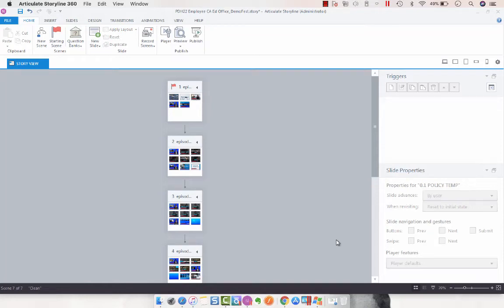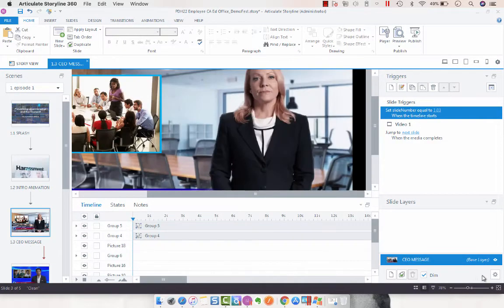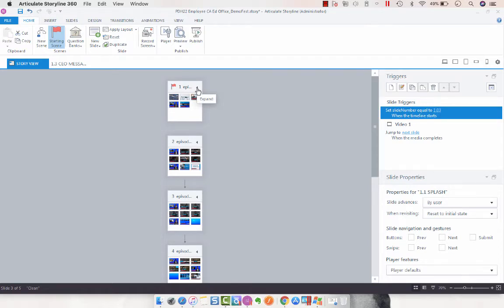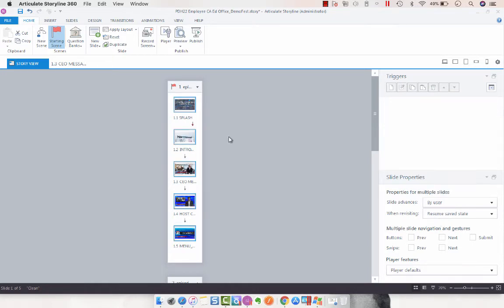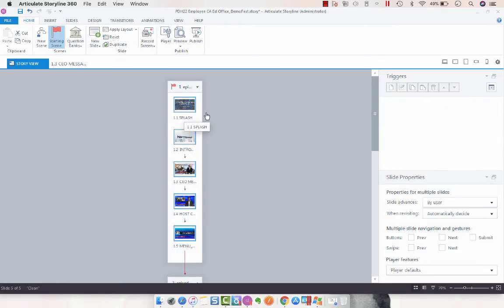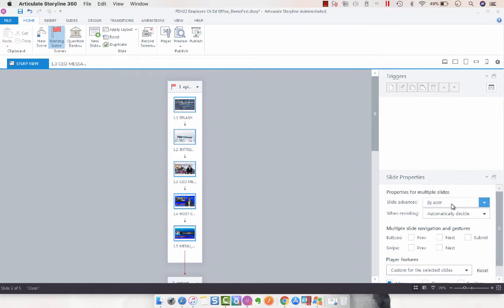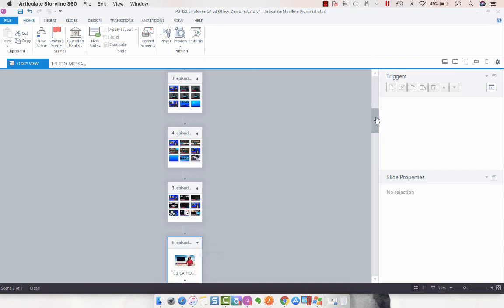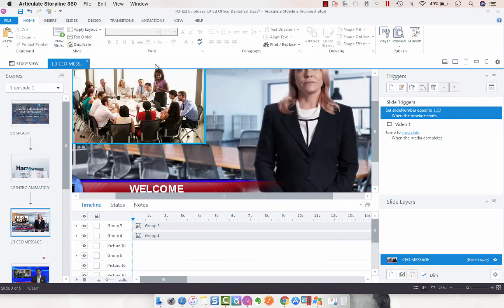Adjusting Slide Properties from Story View in Articulate Storyline 360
In this video, I'm showing you how to quickly adjust slide properties from Story View in Articulate Storyline 360.